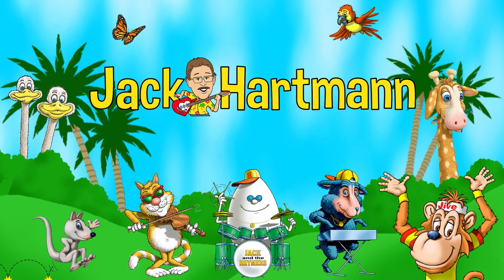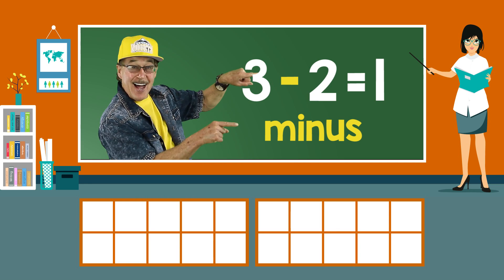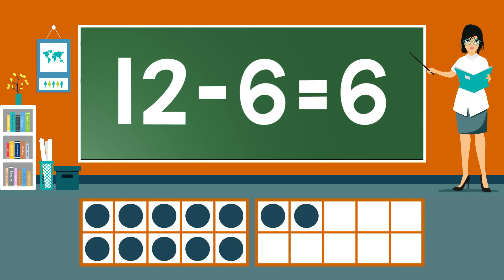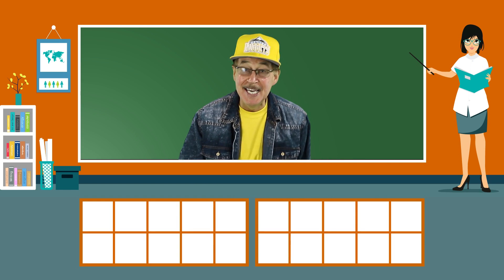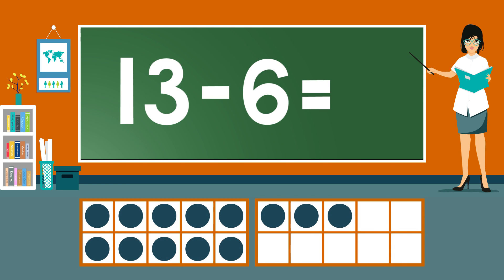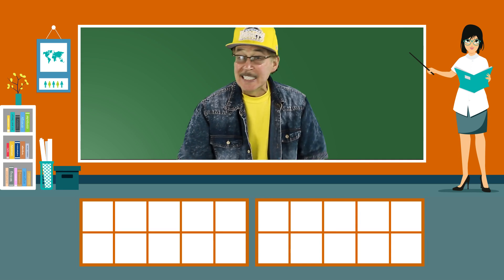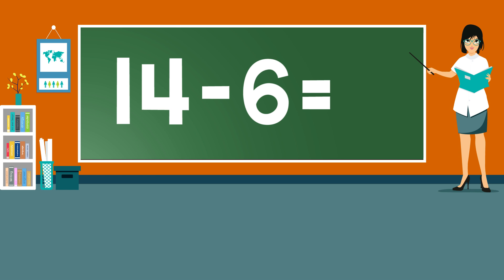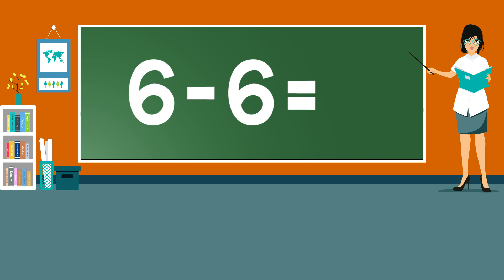Practice Our Subtraction Facts for 6 | Subtraction Song | Math Song for Kids | Jack Hartmann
Subtraction facts for 6. Six subtraction facts.  We show the subtraction facts for 6  in order using ten frames to give a visual of the problems.  The first time through we illustrate the problem and give the answer.  The second time through we illustrate the subtraction problem and delay the answer.  The third time through we have you give the answer on your own.  6 subtraction facts. Subtraction song for 6.  These are the subtraction facts for 6.  Subtraction song for kindergarten.  Jack Hartmann subtraction song.

18 - 6 = 12
17 - 6 = 11
16 - 6 = 10
15 - 6 =  9
14 - 6 =  8
13 - 6 =  7
12 - 6 =  6
11 - 6 =  5
10 - 6 = 4
  9 - 6 = 3
  8 - 6 = 2
  7 - 6 = 1
  6 - 6 = 0

18 - 6 = 12
17 - 6 = 11
16 - 6 = 10
15 - 6 =  9
14 - 6 =  8
13 - 6 =  7
12 - 6 =  6
11 - 6 =  5
10 - 6 = 4
  9 - 6 = 3
  8 - 6 = 2
  7 - 6 = 1
  6 - 6 = 0

18 - 6 = 12
17 - 6 = 11
16 - 6 = 10
15 - 6 =  9
14 - 6 =  8
13 - 6 =  7
12 - 6 =  6
11 - 6 =  5
10 - 6 = 4
  9 - 6 = 3
  8 - 6 = 2
  7 - 6 = 1
  6 - 6 = 0

Google+: goo.gl/GW7SPs